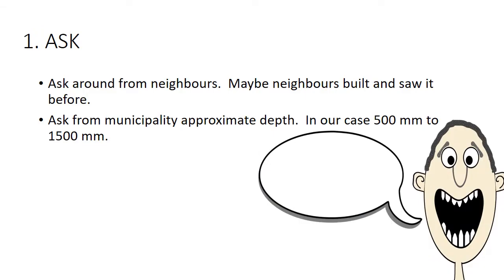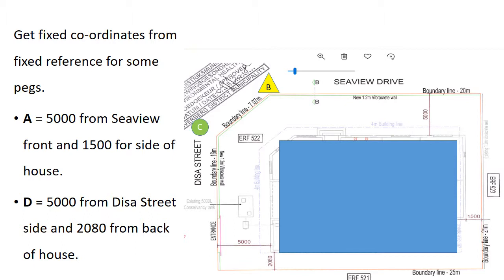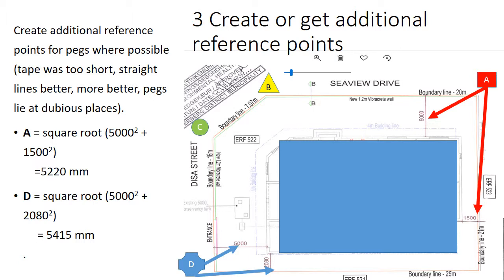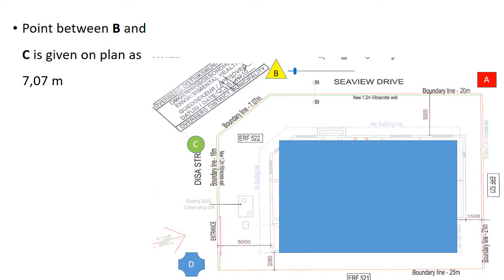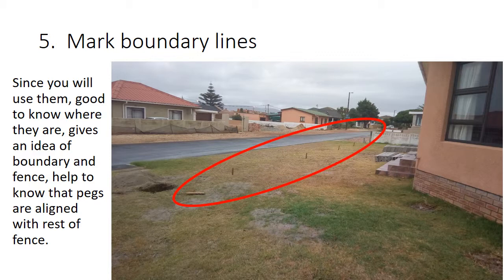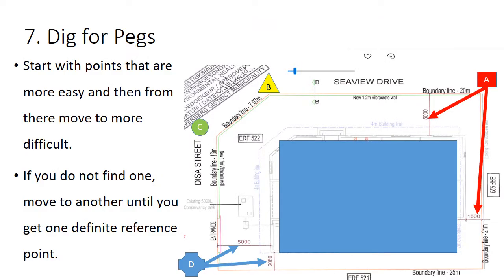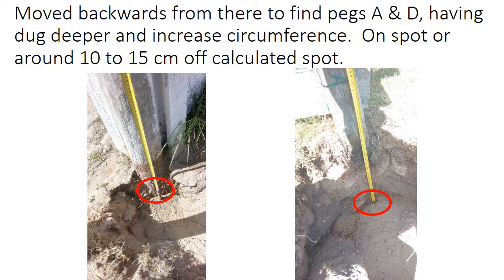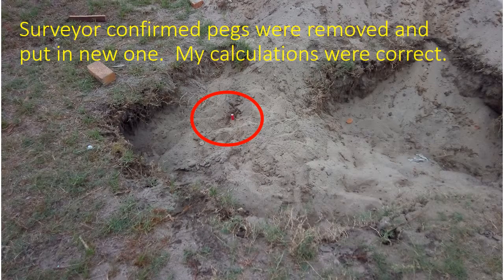Vibracrete Fence #3 Find Boundary and pegs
How to find your boundary pens and lines